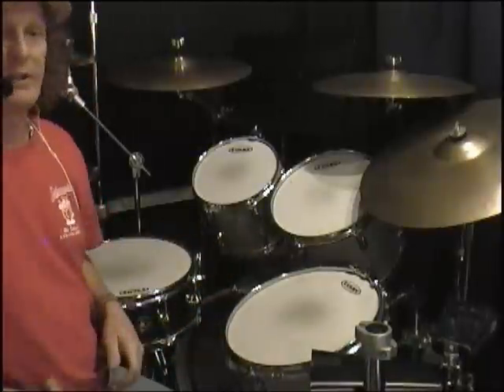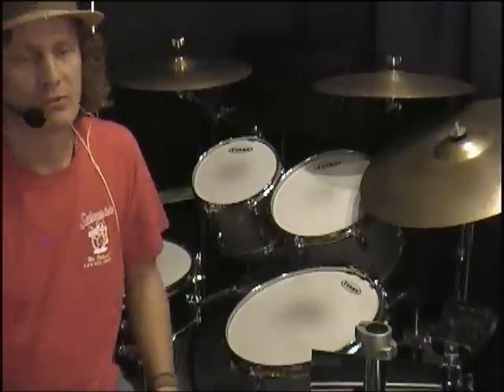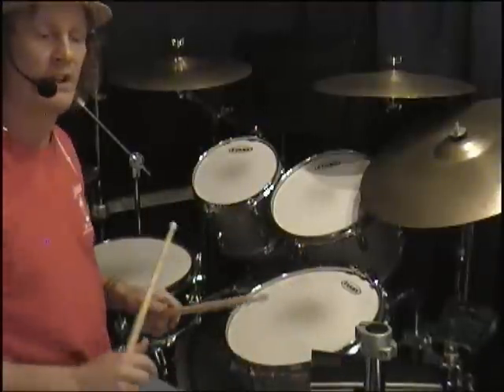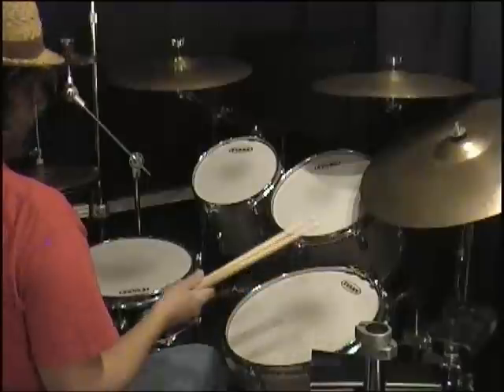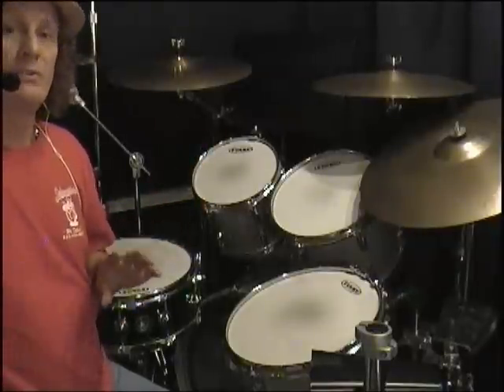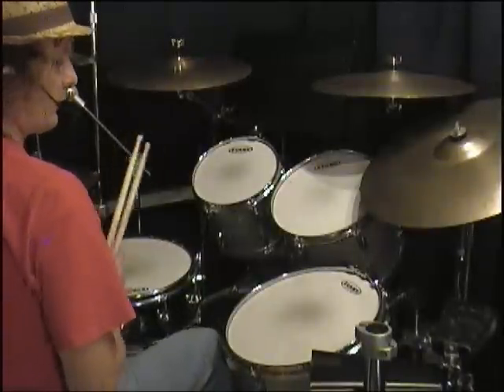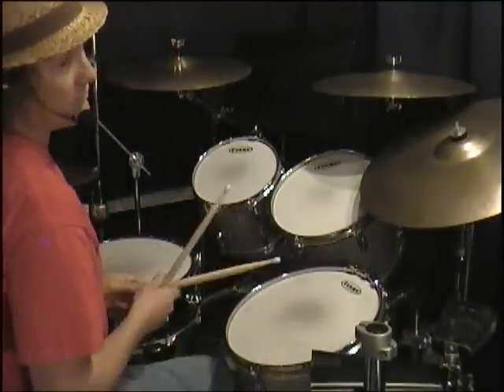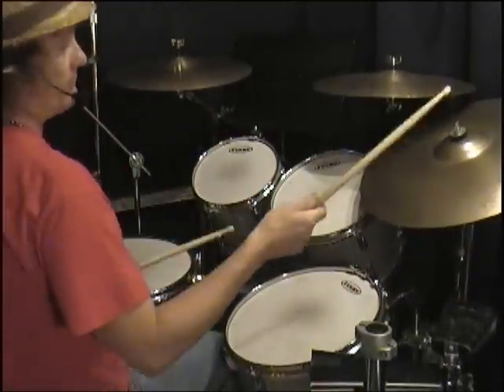Aquarium Latin Triplet Groove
Similar to the opening drum beat to Col Bruce Hampton & The Aquarium Rescue Unit's Live Album.